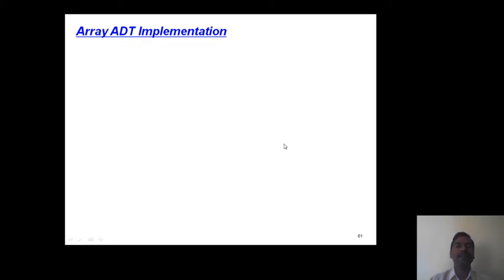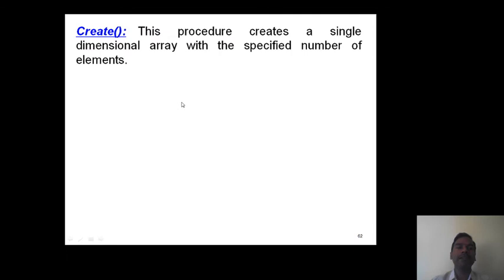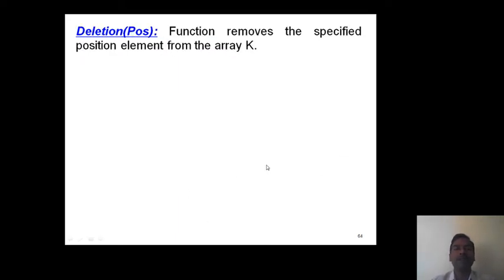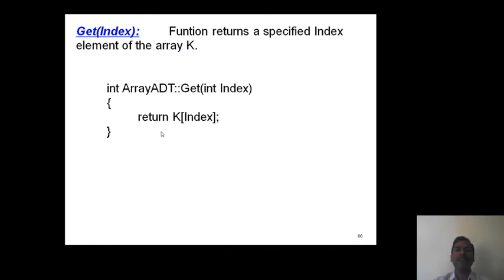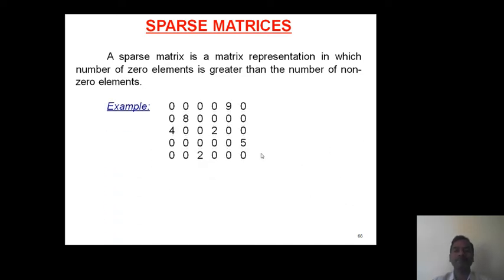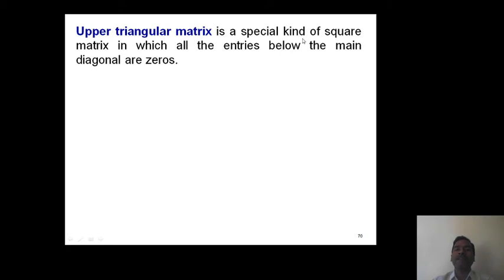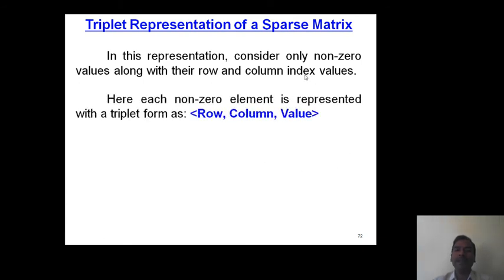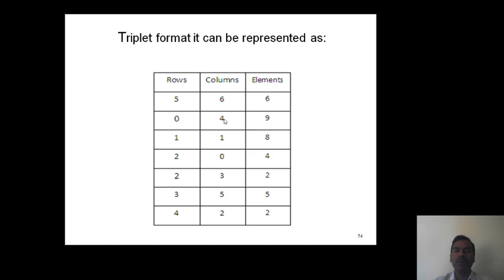ADS - 1.4: ArrayADT, Sparse Matrix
Array ADT Operations, Sparse Matrix